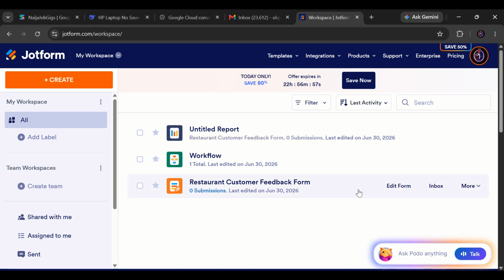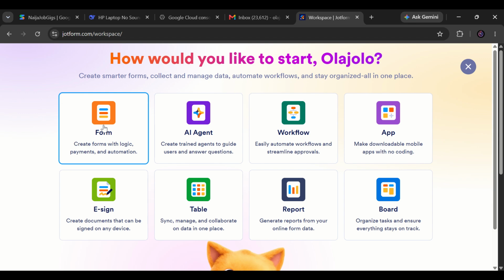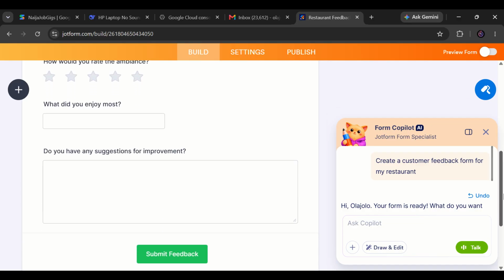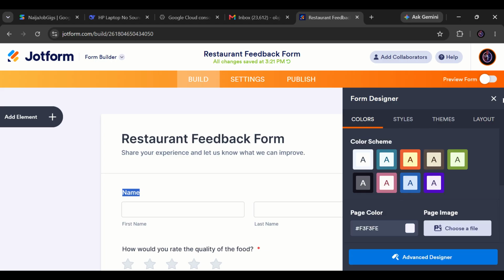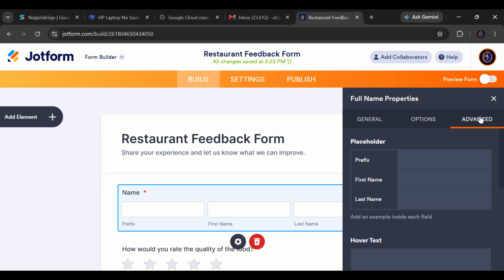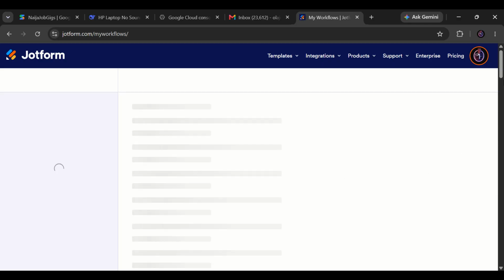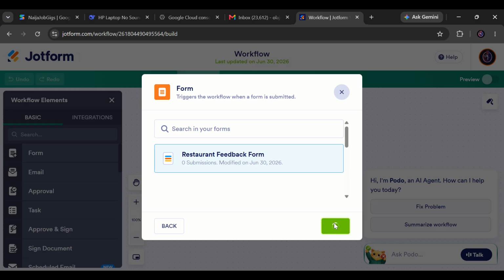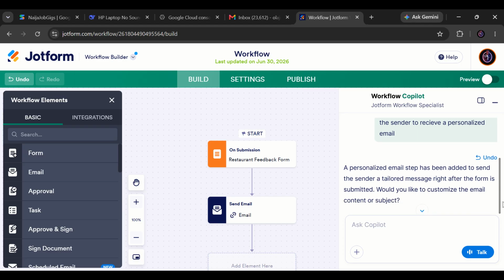How to Create Smart Forms & Automate Workflows in Jotform (No Coding)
Learn how to create professional online forms and automate workflows using Jotform in this complete beginner-friendly tutorial.

In this video, you'll discover how to build powerful forms, automate repetitive tasks, collect responses efficiently, and create approval workflows without writing a single line of code.

Whether you're a business owner, freelancer, HR professional, teacher, or just looking to automate your work, this step-by-step guide will help you master Jotform quickly.

📌 In this tutorial you'll learn:

✅ Creating professional online forms

✅ Customizing your forms

✅ Setting up workflow automation

✅ Approval workflows

✅ Notifications & email automation

✅ Sharing forms

✅ Collecting responses